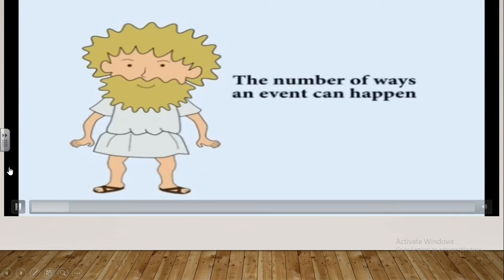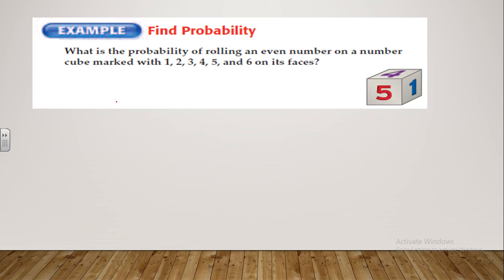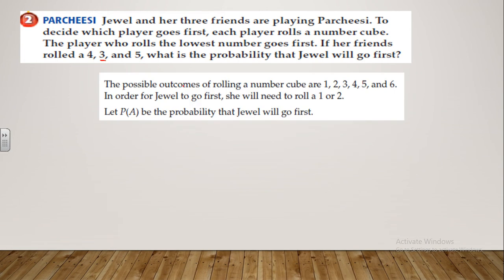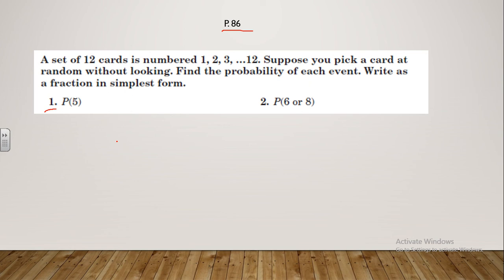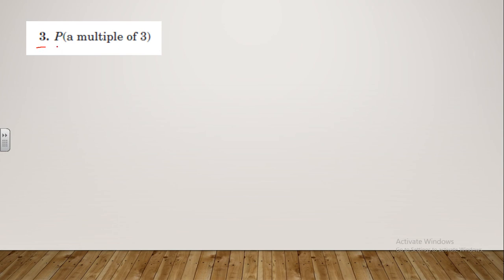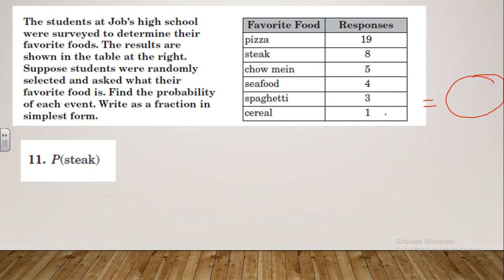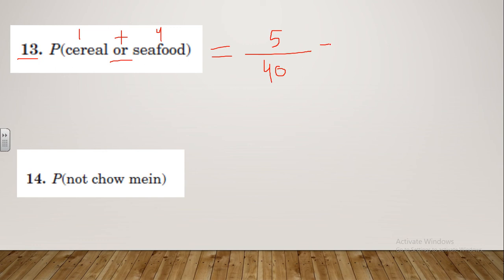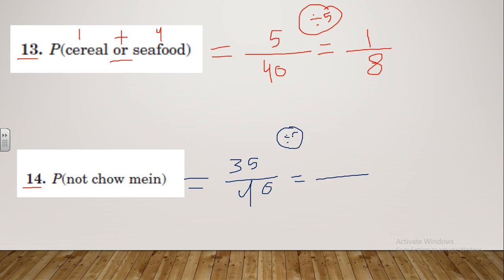Simple Events g6